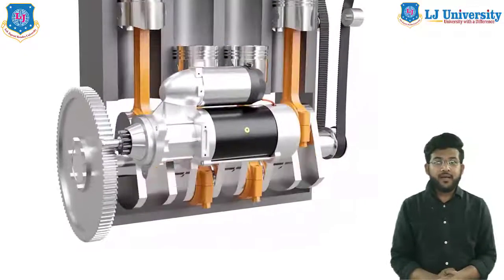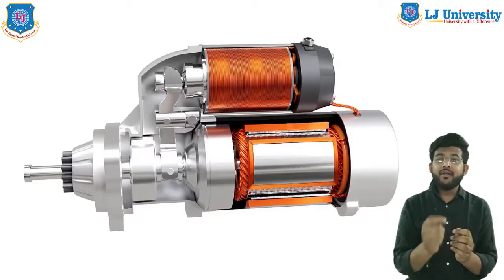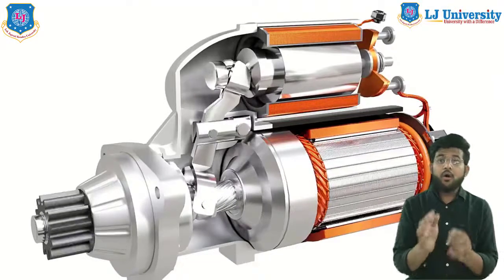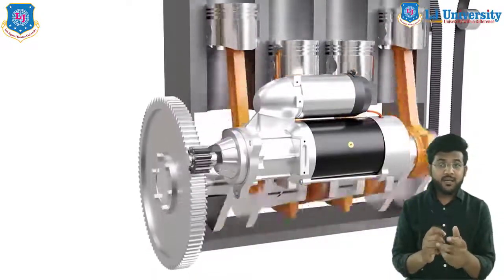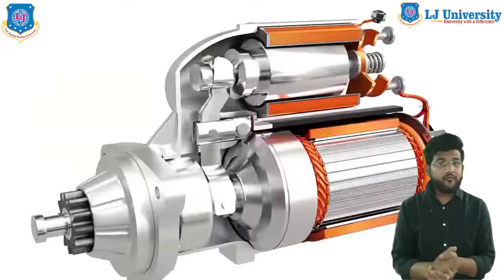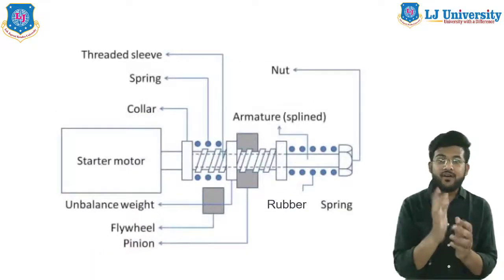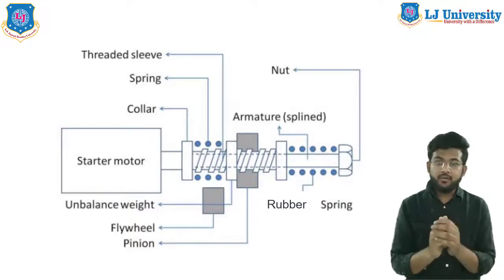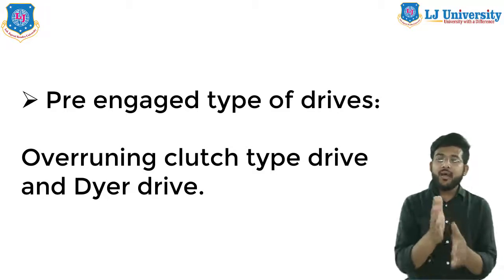L 14 Bendix Drive In Starter Motor | Automotive Electricals & Electronics | Automobile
Various types of Bendix Drive In Starter Motor